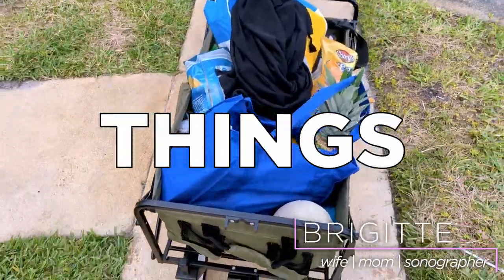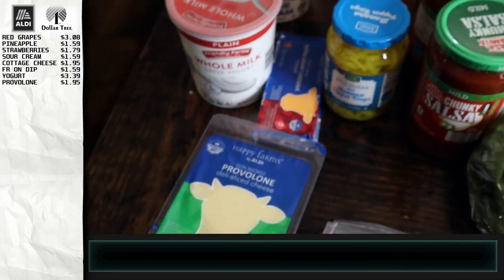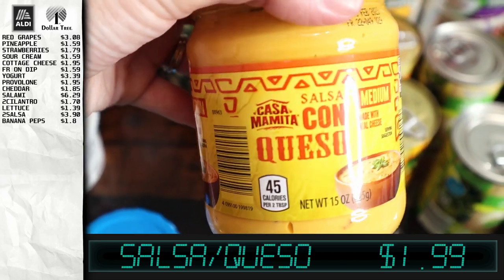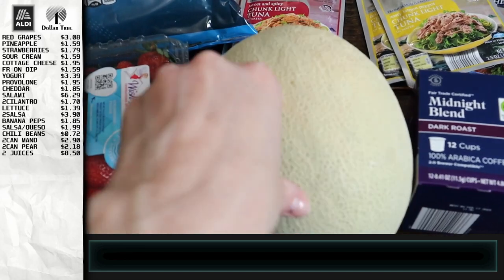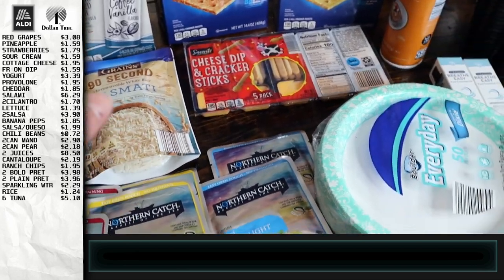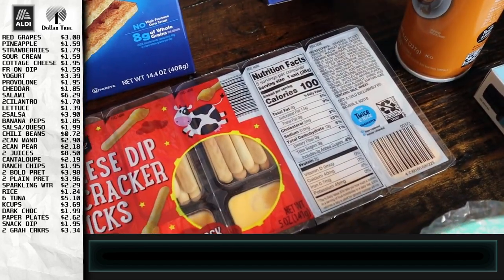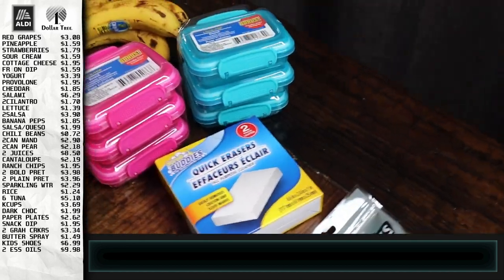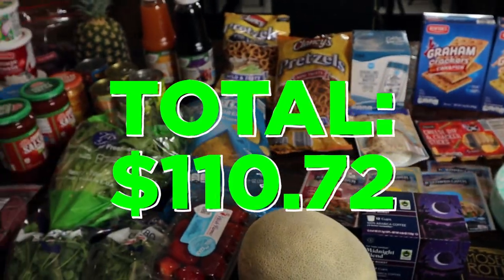✨NEW✨ Aldi Grocery Haul !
It's groceryhaul time again!

If you've never tried Azure Standard - check it out!
I receive a $25 credit after you spend $100 and when you refer friends you can receive the same!

If you've never tried it here's a link for $10 off your first order!

Are you a busy mom trying to keep it all together? ME TOO! I work full-time outside of the home as an Ultrasound Tech AND run a YouTube channel AND a household. This channel is all about SIMPLE living for BUSY moms. I love talking grocery hauls, easy recipes, organization and encouragement for other moms. We can't do it alone - Life is BETTER TOGETHER!